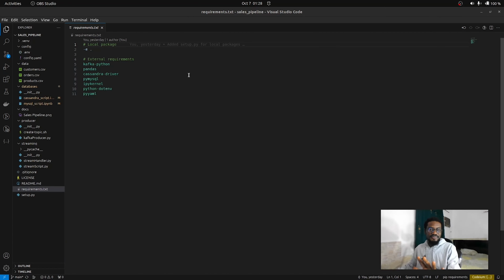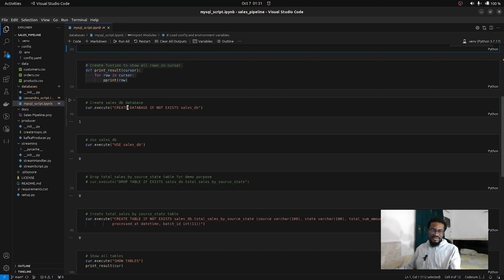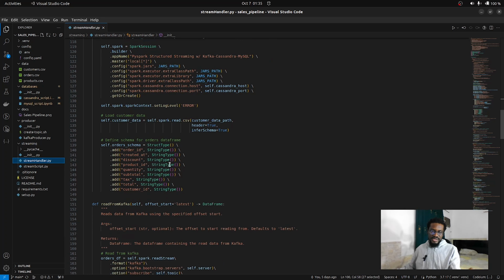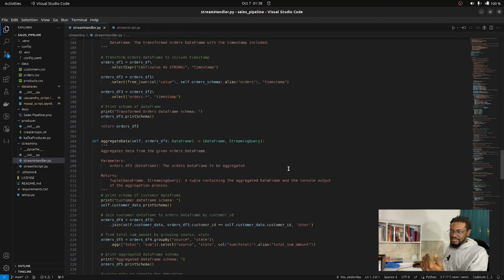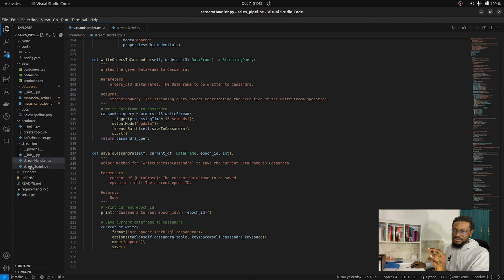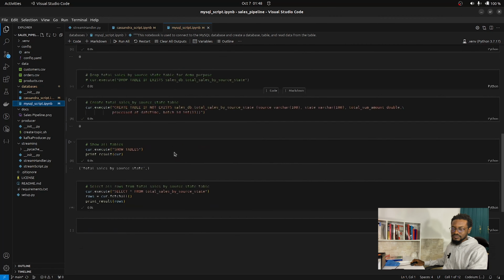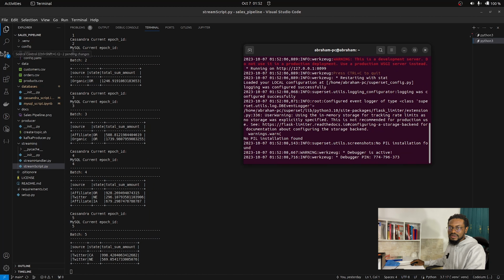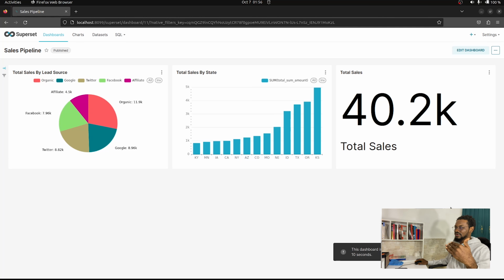Real-Time Sales Data Pipeline w/ Dashboard | End-to-end | Kafka, Spark, Cassandra, MySQL & Superset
In this video, we walk through the code and demo the setup for an End-to-end Real-Time Sales Data Pipeline with Visualization for an online store.

The project utilizes Hadoop, Spark, Kafka, Cassandra, MySQL and Superset to stream, transform, store and visualize customer orders and relevant KPIs from the data in real time.

Timestamps:
00:00 Intro
00:24 Code Walk-through
16:25 Project Demo
25:34 Conclusion